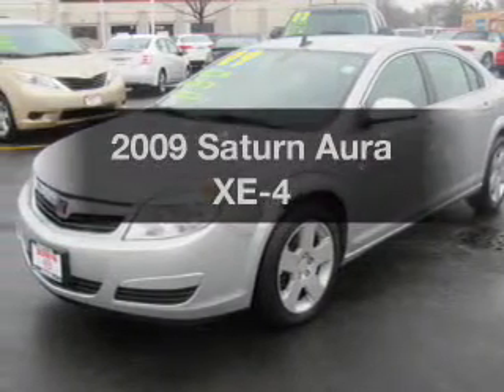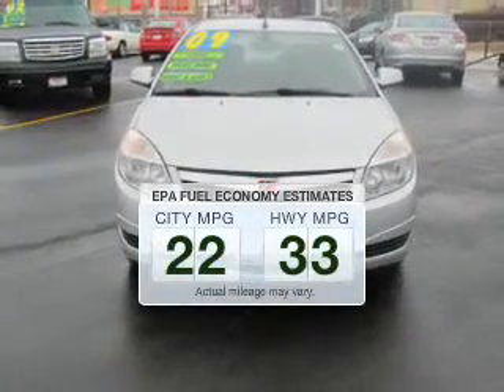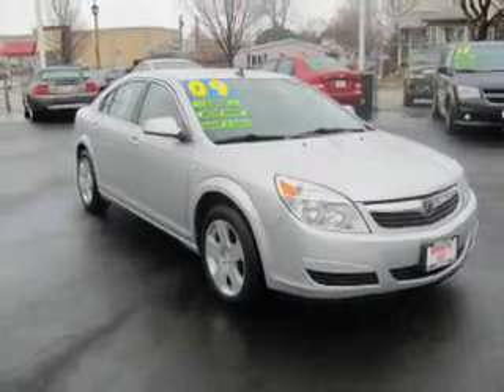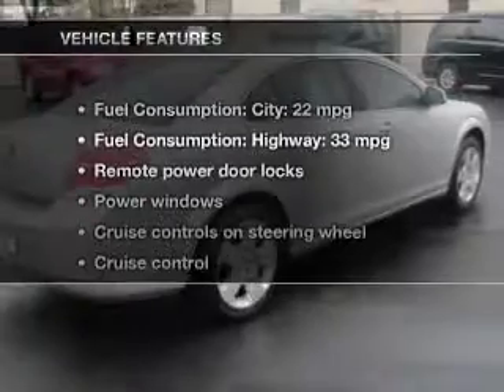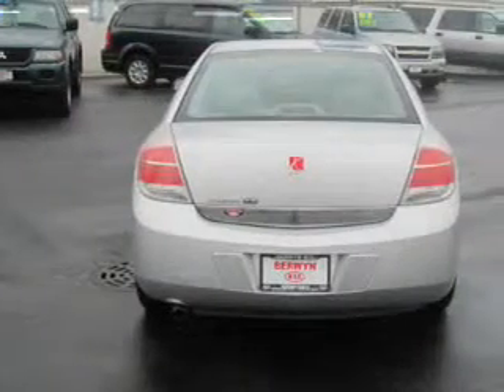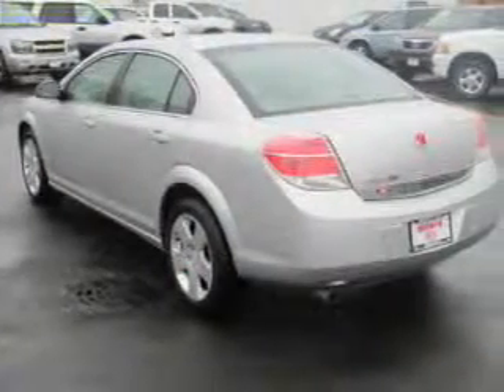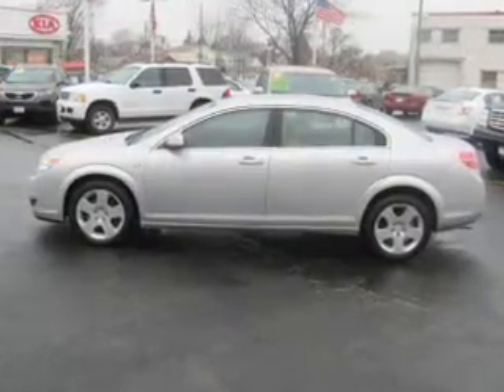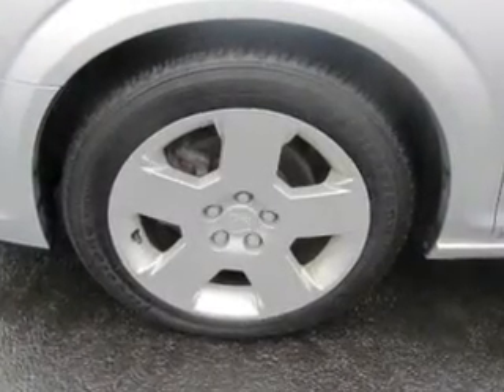2009 Saturn Aura - Willowbrook IL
Year: 2009
Make: Saturn
Model: Aura
Trim: XE-4
Engine: 2.4 liter inline 4 cylinder 16 valve
Transmission: 6-Speed Automatic
Color: Silver
Mileage: 88965
Address:
7301 S. Kingery Hwy Rte 83